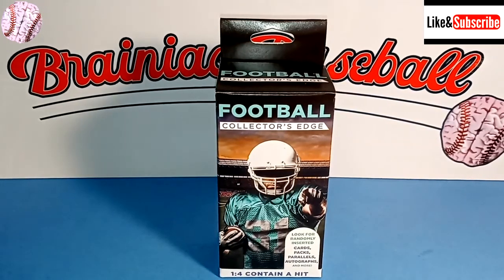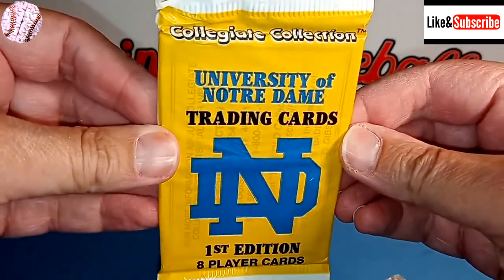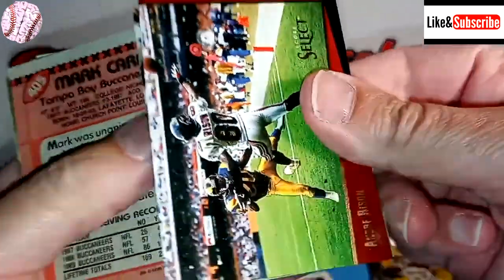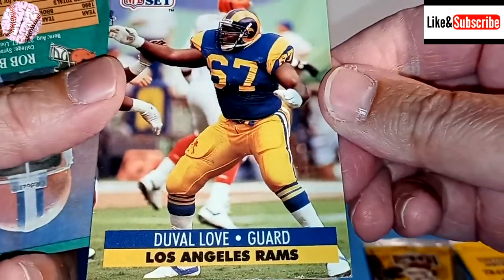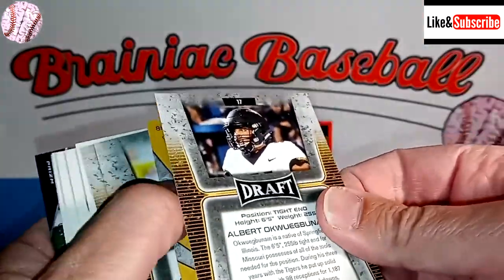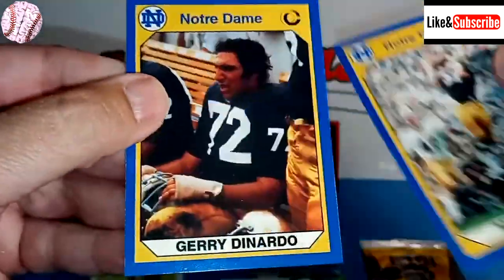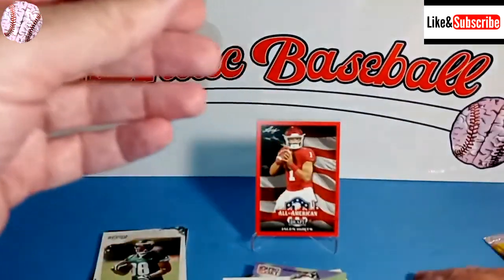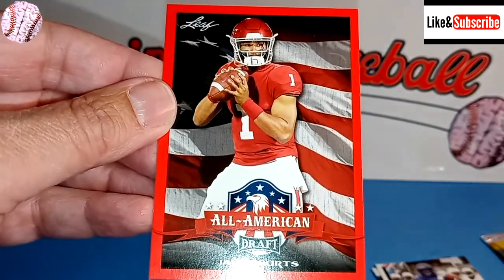Quick Hits! #13 - 2020 Fairfield Collector's Edge Football - We Have a Hit!!!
Hey! Maybe the first time I've ever got my money's worth from a Fairfield box. Not only did I pull a really nice hit /199, I also picked up a red parallel Rookie Card of a current starting Quarterback. This one was a lot of fun. Check it out!

Special thanks to Andrew Sincic for creating my new logo.